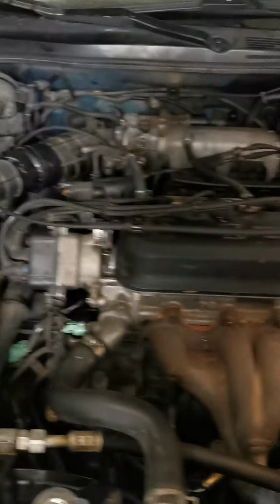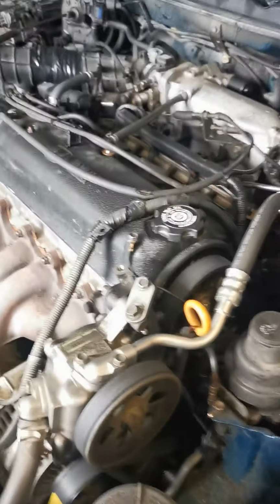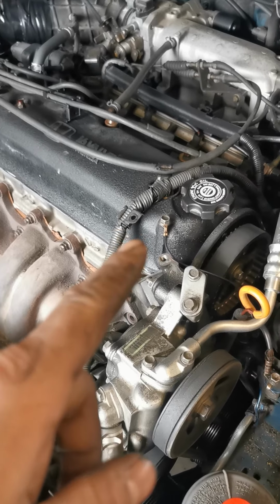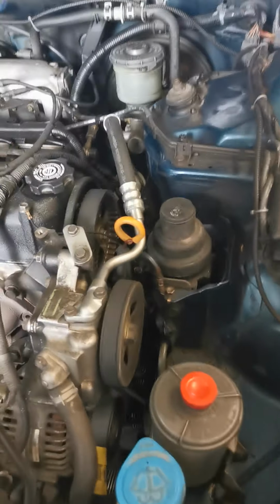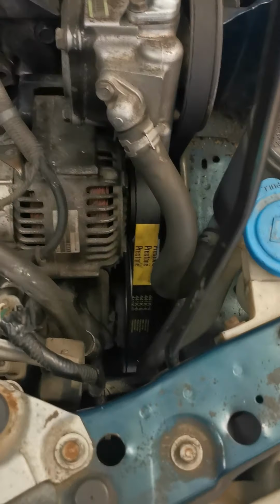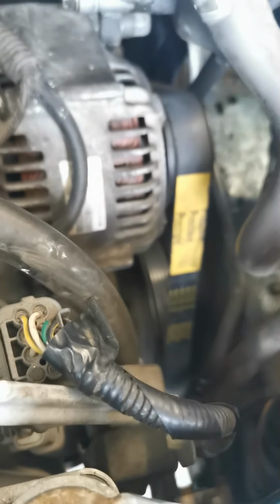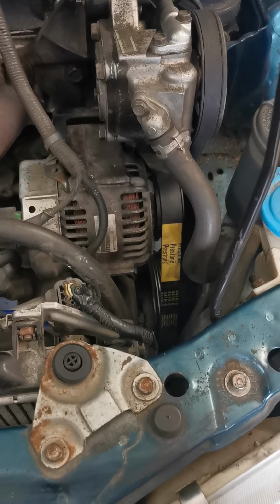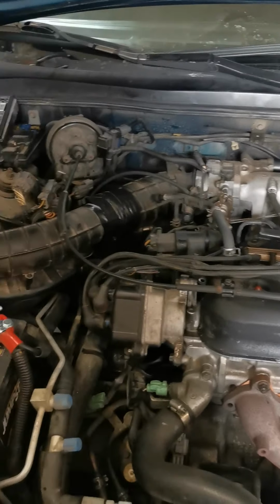roadkill and vicegrip garage style fix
the torched straightened valve worked !